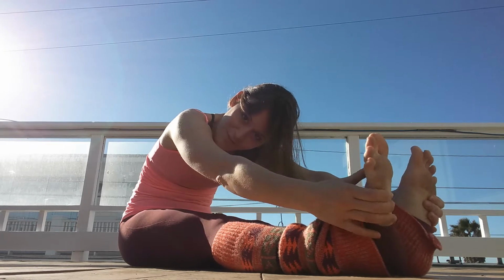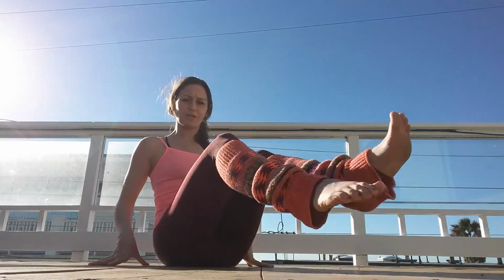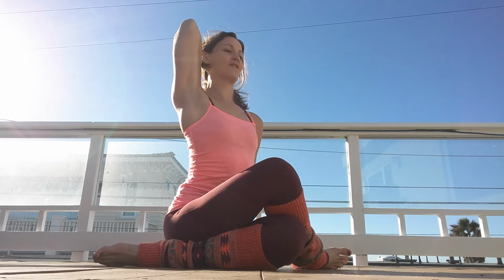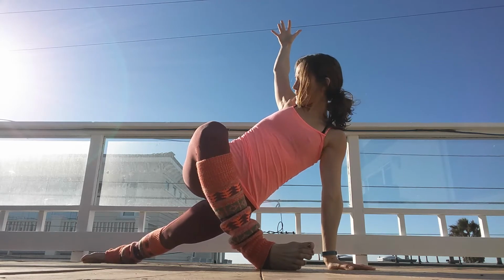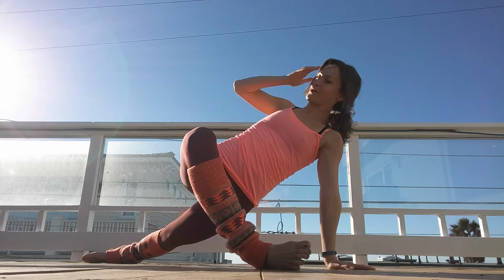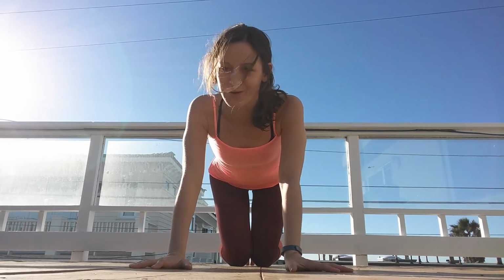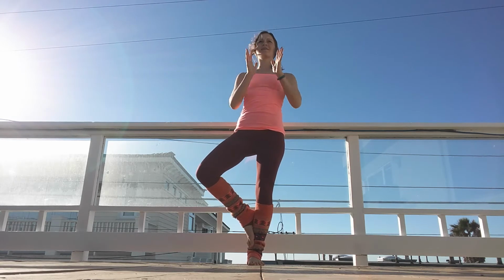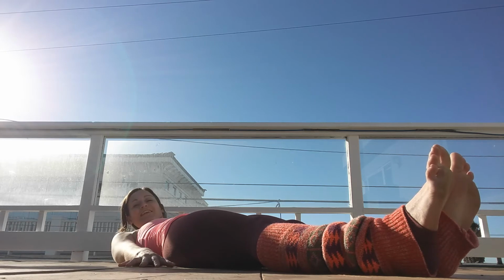Becoming Yogi: Episode 62, A Hip-Opening Yin-Focused Practice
Day 62 of 67 yogi days teaching you how to build your own, at-home yoga practice. Learn an index of yoga postures and techniques + how to use them to feel better. We start off with the basics and just learning how to move & pick up the pace along the way to keep building our home practice simple yet fun!

In day 62 we start to learn about the art of balance & its dualistic nature between our more interior (YIN) & exterior (YANG) lives. Today we notice how our yin yoga practice affects our balance in eagle pose, garudasana.

) for a complete review of all 67 days and support along the journey! Namaste :)